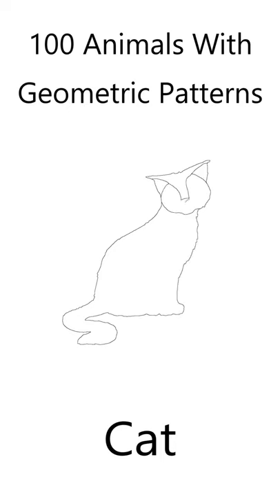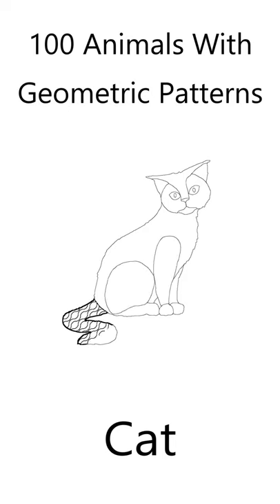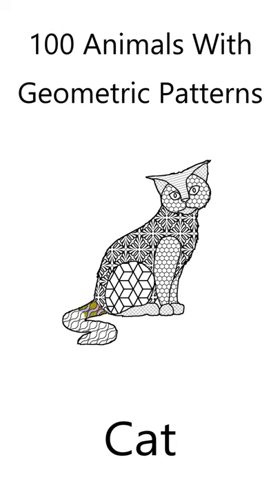Cat Drawing & Colouring, Animals With Geometric Shapes, Adult Colouring Book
Get 100 Animals with Geometric Pattern Fills Colouring Book on Amazon

If you like animals, and you like colouring, you'll love this beautiful Cat colouring page.

In my book, 100 animals with geometric shapes, I've created a Cat colouring page for you.

I've drawn the Cat outline, and included its basic features.

The Cat features are filled with geometric shapes to create a beautiful animal.

All you need to do, is fill the Cat, with your own colours.

Here's how I coloured the Cat.

Click the video link to find out more about the colouring book: 100 Animals with geometric shapes!